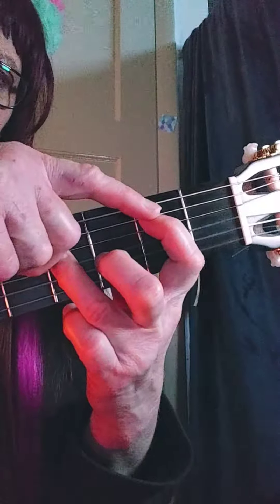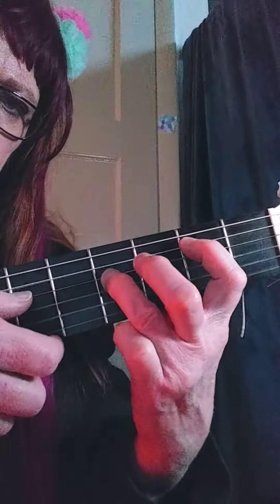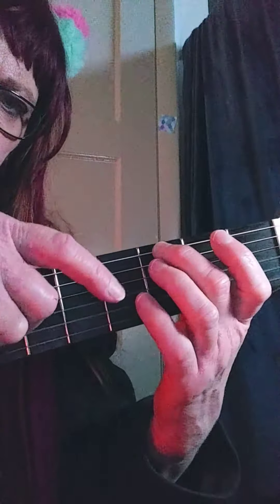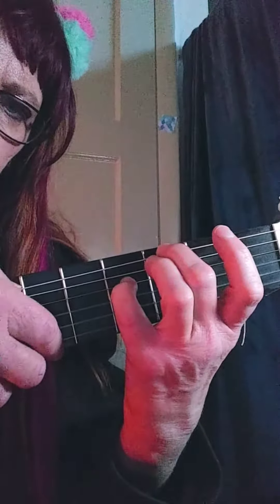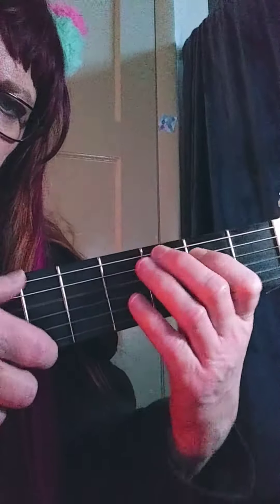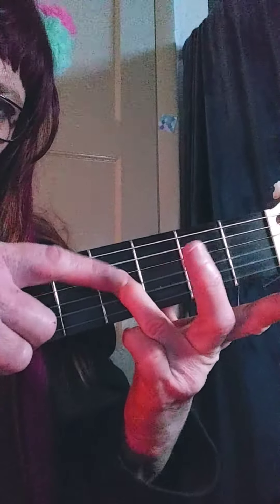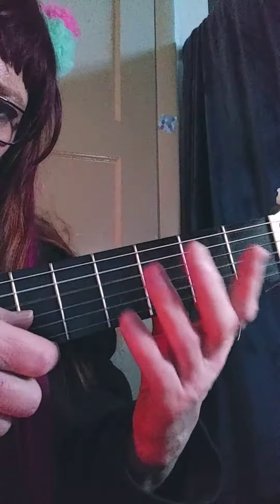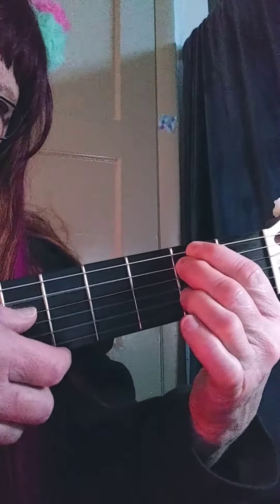One Guitar Lesson How to Play Metallica